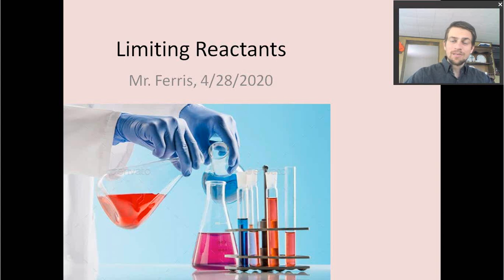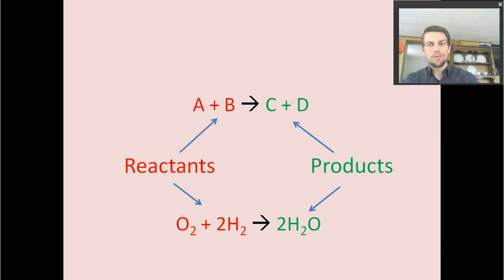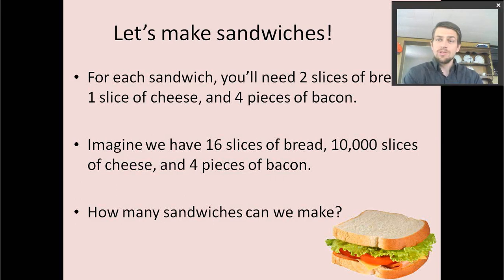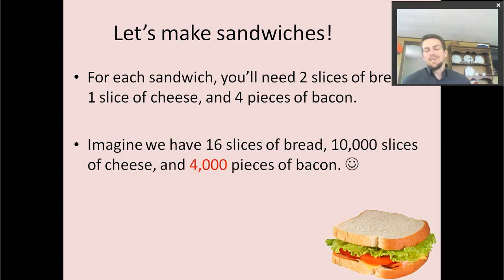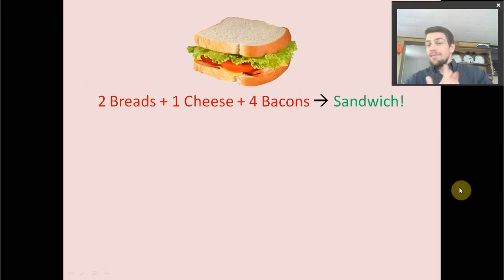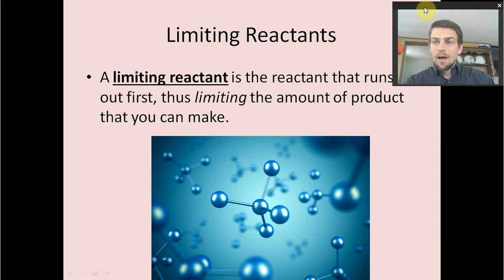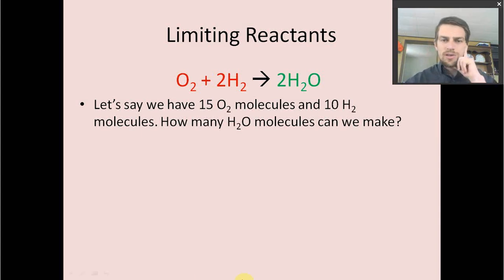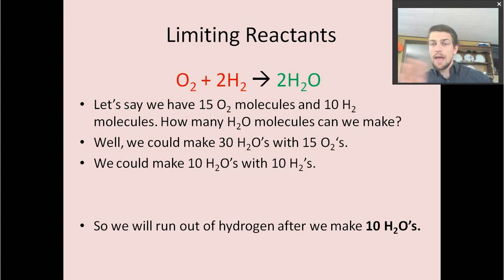Limiting Reactants - Mr. Ferris, 4/28/2020